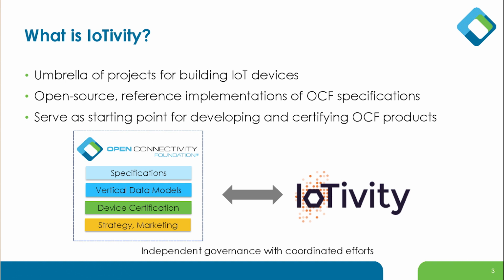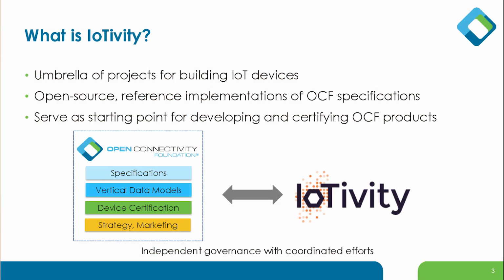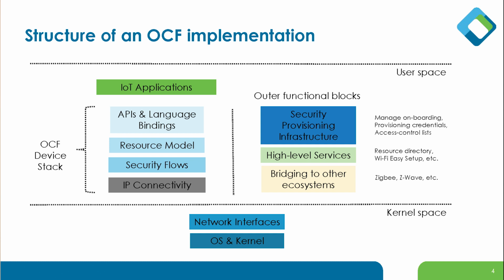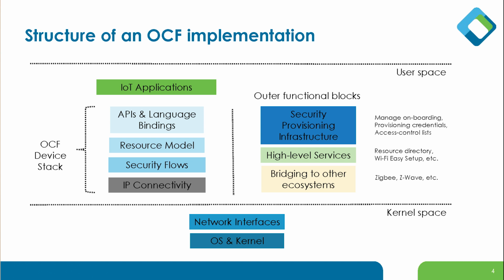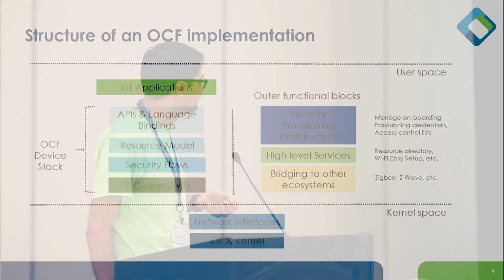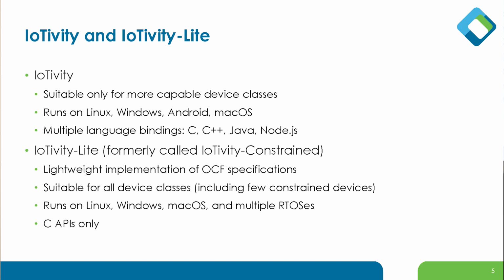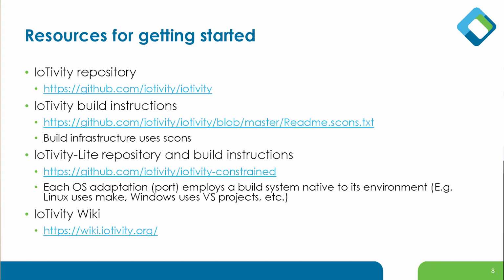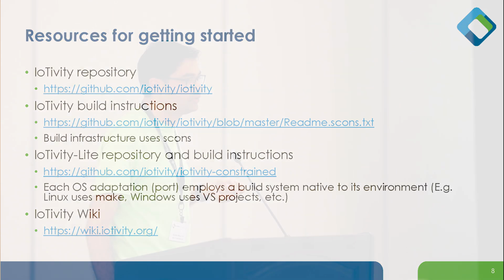03 IoTivity & IoTivity Lite Overview – Kishen Maloor (Intel)